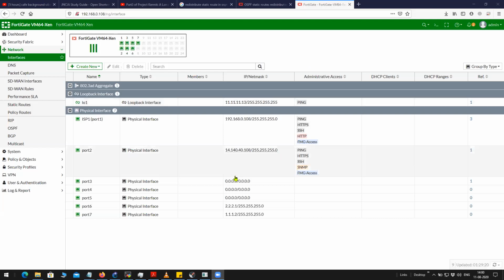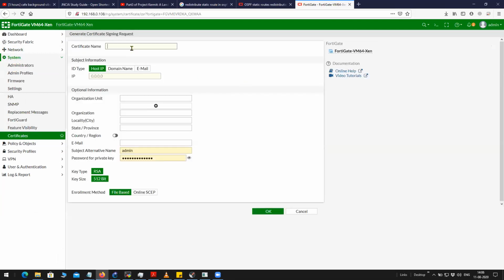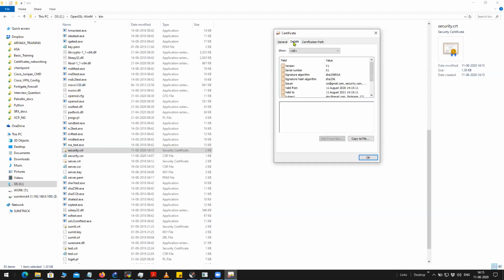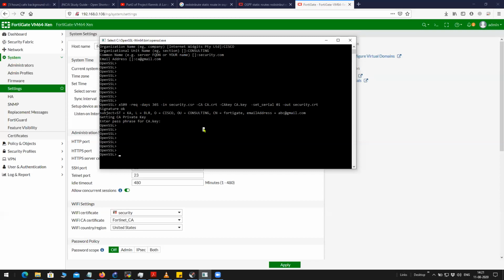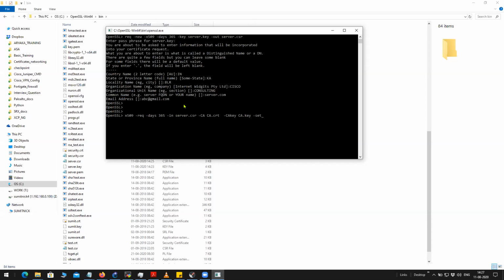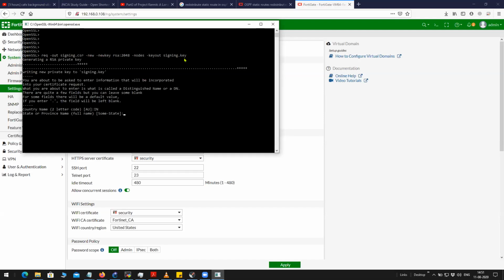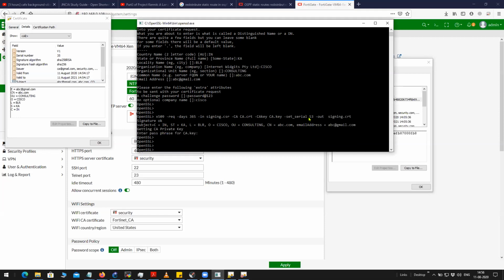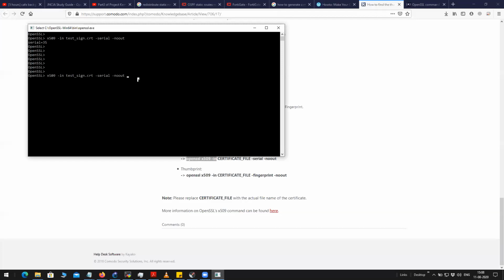CSR (Certificate Signing Request), x509 certificate generation and signing using OpenSSL, (PKI)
How to generate a x509 certificate
How to generate a certificate signing request
How to sign a CSR using the CA certificate and keys

Sign the CSR generated by Fortigate Firewall